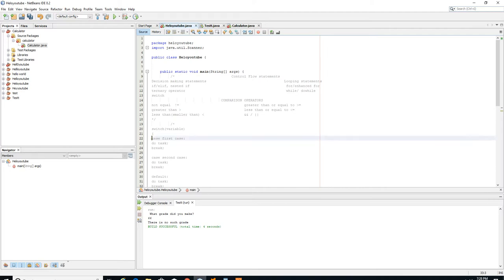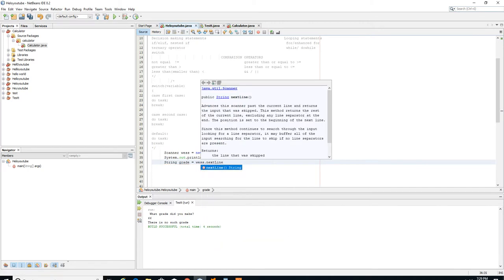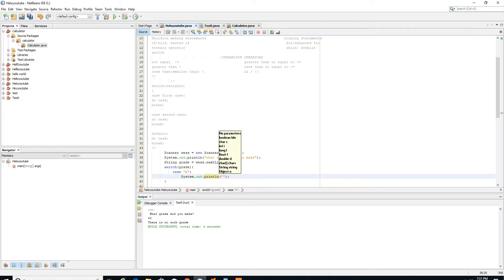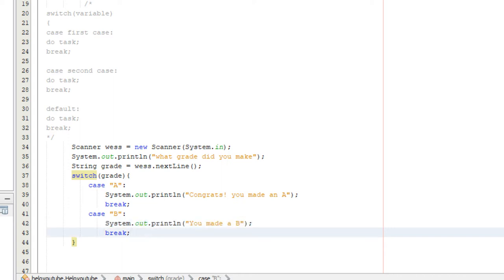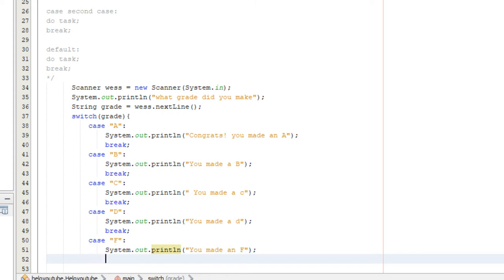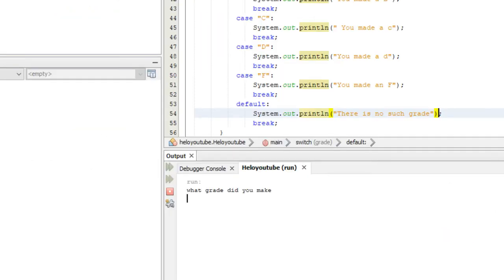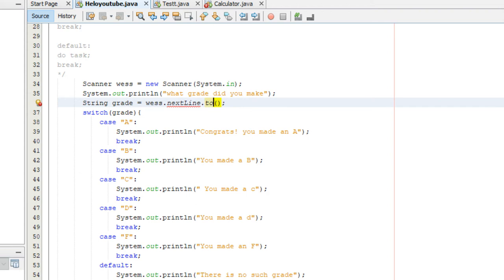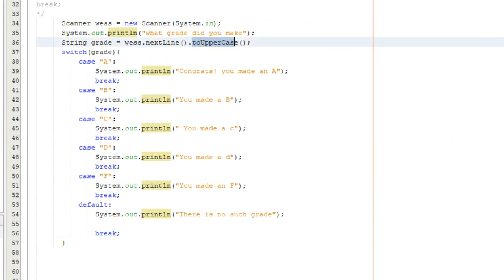Java for absolute beginners # 10 - Switch Statement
In this video I go over the switch statement and I also introduce one of the many different string methods.